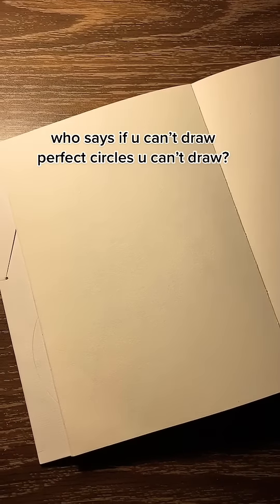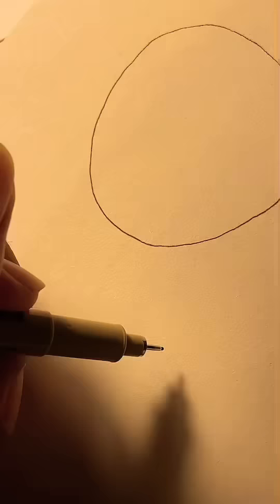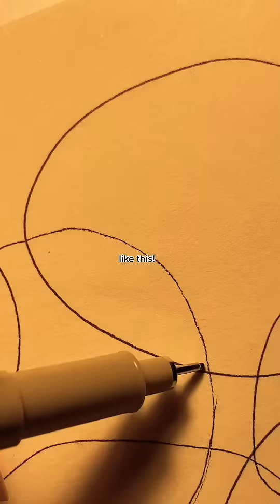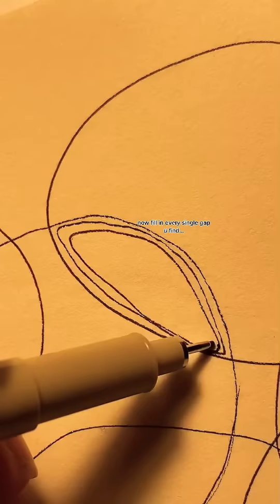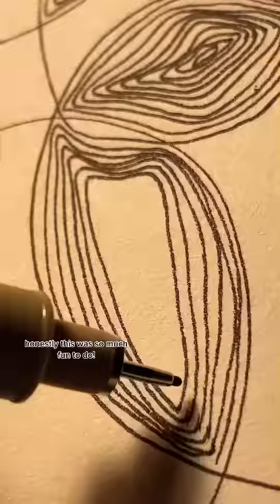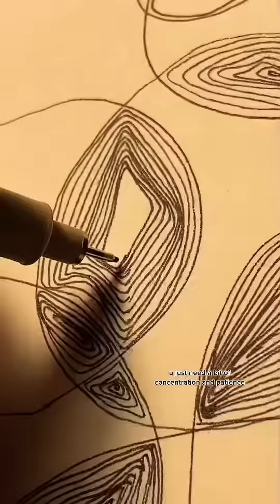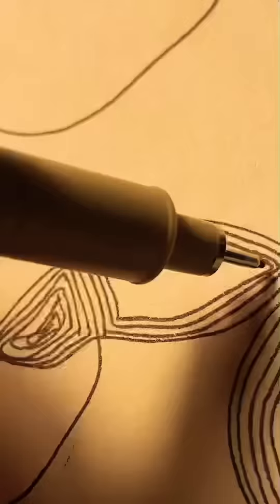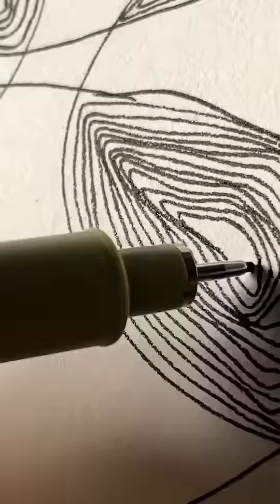can’t draw perfect circles?